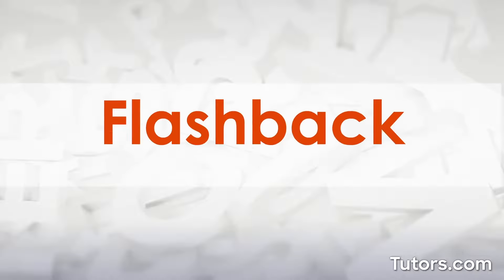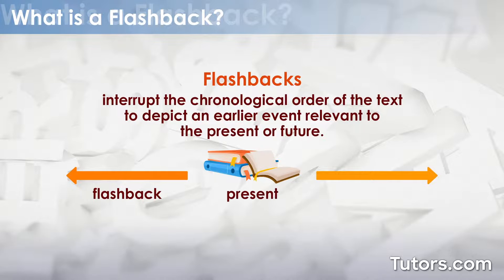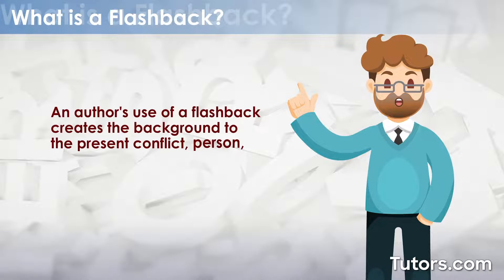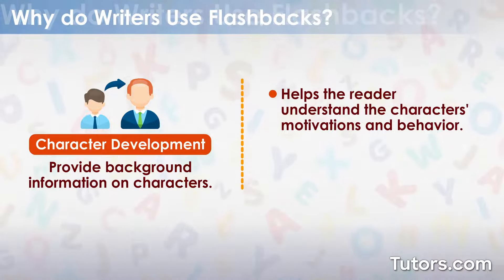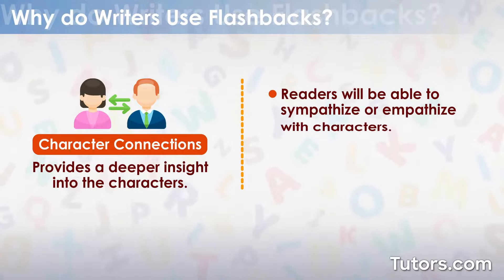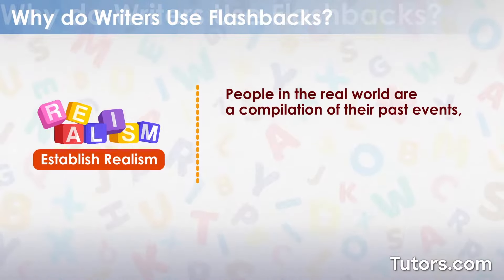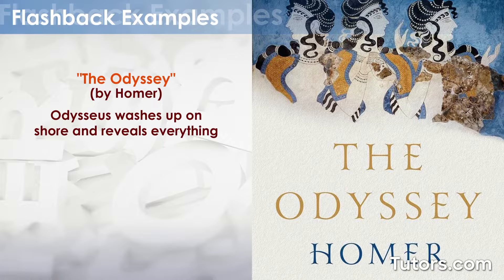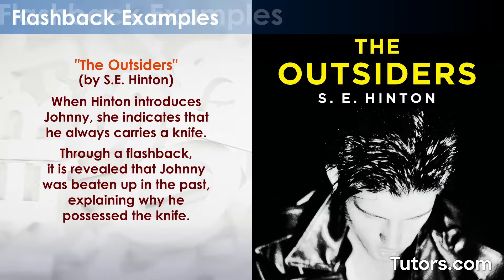Flashback | Definition and Examples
A flashback is a literary device that occurs when an author depicts an event that has taken place before the current time of the narration. Flashbacks interrupt the chronological order of the text to depict an earlier event relevant to the present or future. Authors incorporate flashbacks through the recitation of past narratives, depictions of dreams, or portrayals of memories.